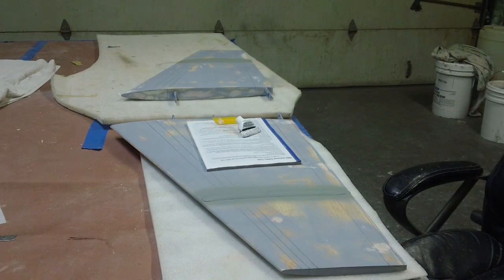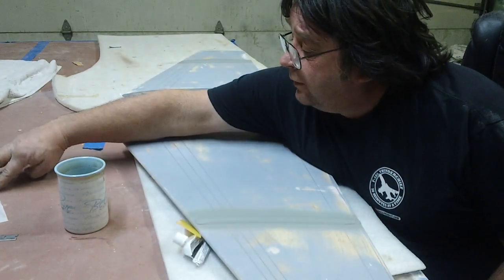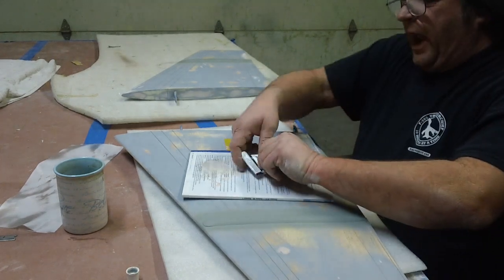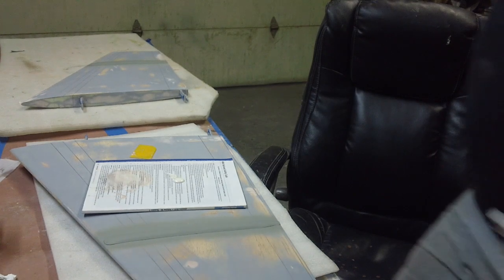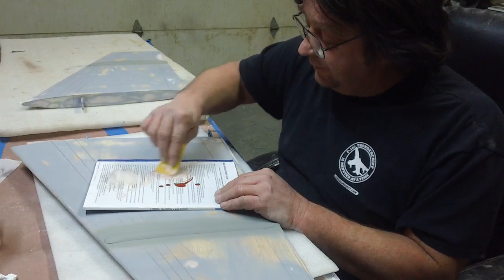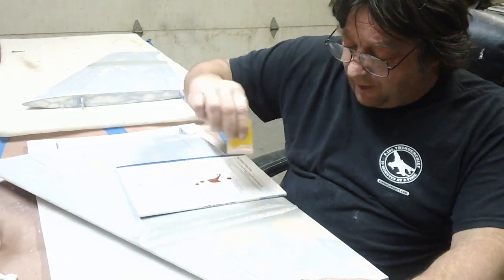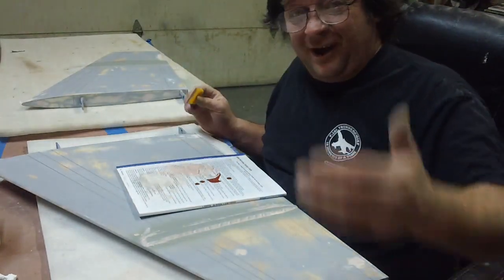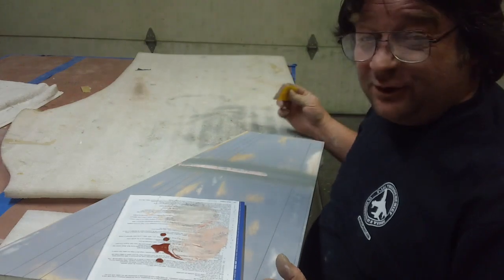filling f-18 wings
using bondo brand filler